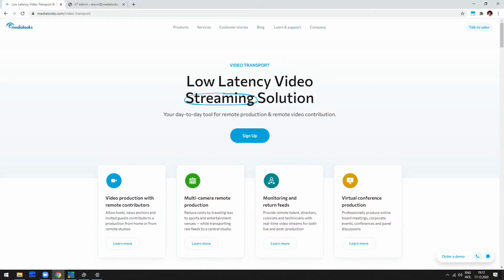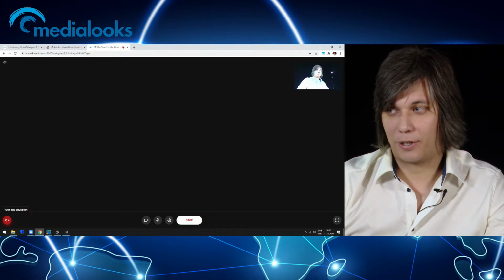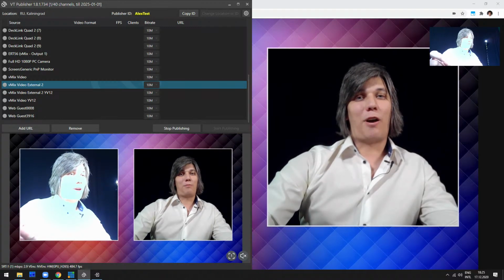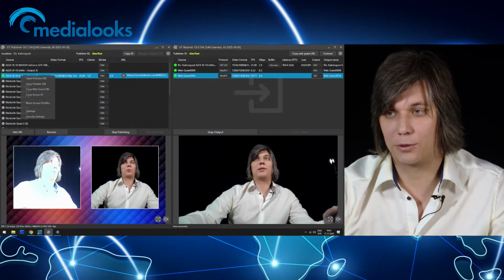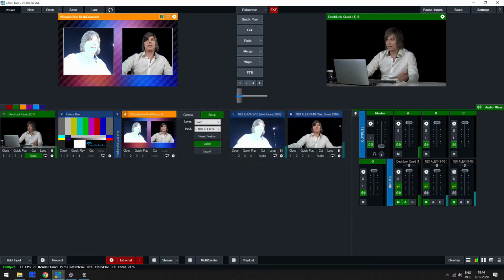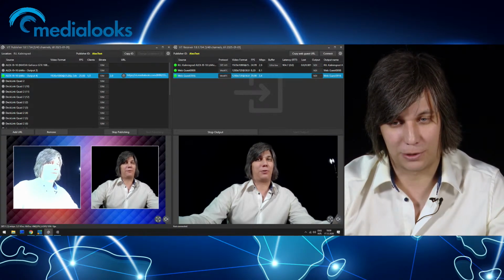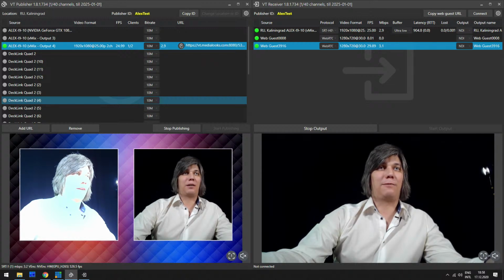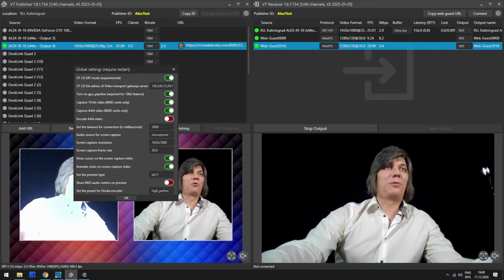Webinar: using Video Transport for virtual conference production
In this webinar we will talk about why Video Transport is a better choice for virtual conference production – compared to traditional solutions like Zoom. This is the first time we’ll be discussing how to provide better production quality and more control.

We will explain and demonstrate how to:
- bring in isolated feeds from remote guests to your live show
- make sure these feeds are of broadcast quality;
- integrate feeds from guests into your SDI on NDI workflow;
- remotely control each guest’s camera settings.